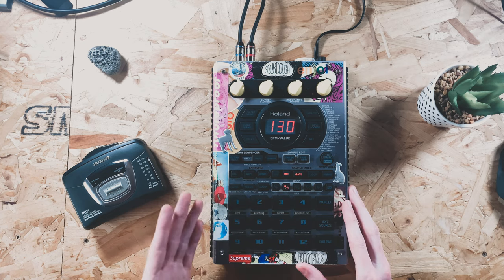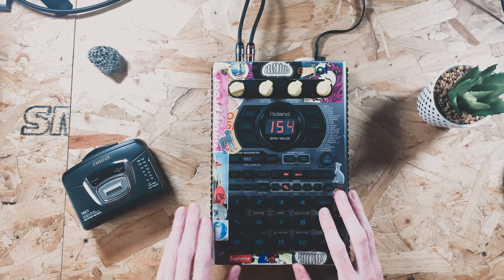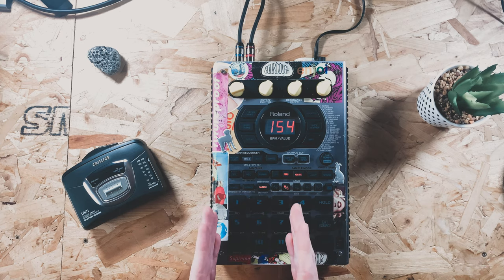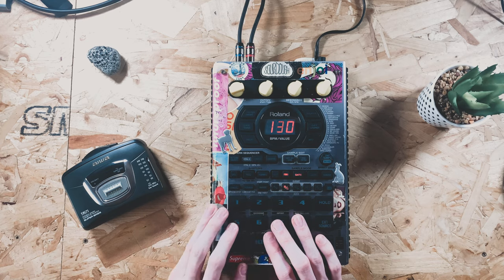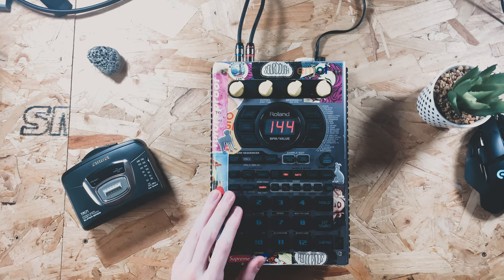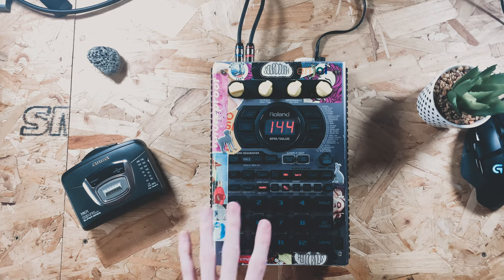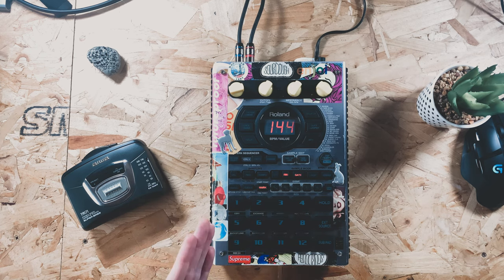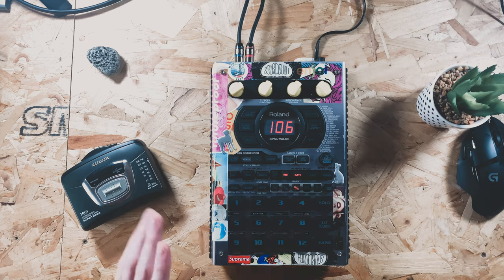How to make beats by micro-chopping records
In this video I talk about micro-chopping - taking tiny parts of records and arranging them to make hip-hop beats. This logic should hopefully apply to all types of samplers and is quite an old-skool technique but its still just as fun on modern gear that has larger memory! Give it a try and see what sounds you can get.